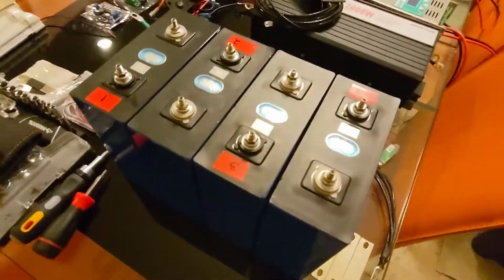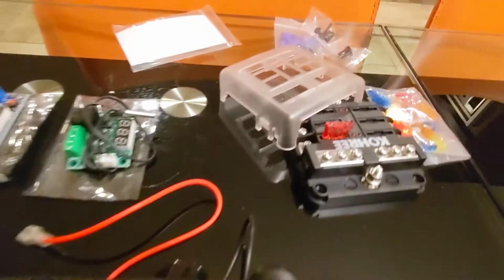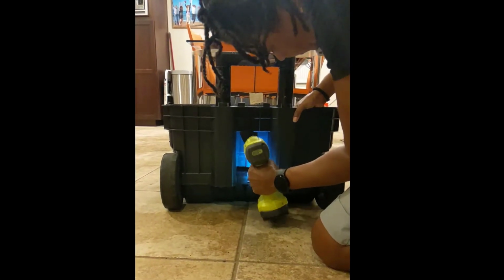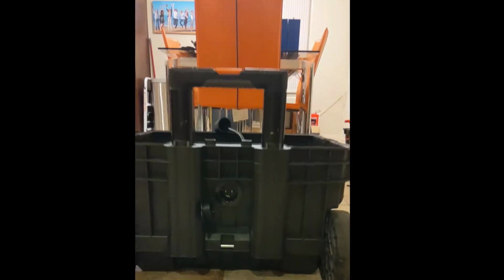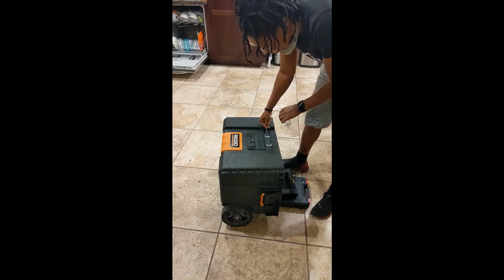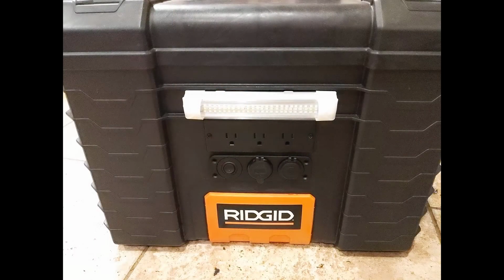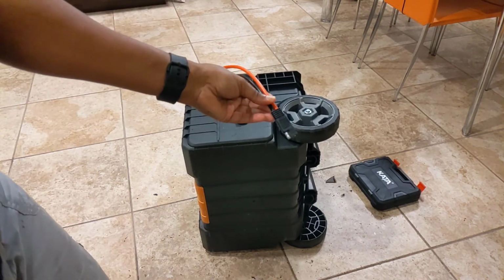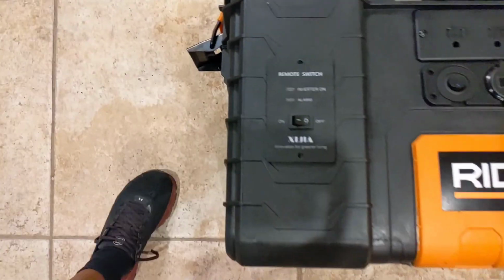Building a Solar Generator, Part 1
This is not a how-to video. I'm going to watch someone build this solar generator, and then I'm going to copy to see if I get the same result. This video is inspired by Vincent’s family Cali, so if you want to build one for yourself.

This is part 1 where I put the outside of the box together. That seemed like a good place to start.
- RIDGID 22 in Pro Gear Cart Tool Box in Black at HomeDepot
-2-Pack 90mm Fan DC 12V Computer Fan 92mm x 92mm x 25mm 2-Pin High Performance Cooling Fan 2000RPM
-HiLetgo 2pcs W1209 12V DC Digital Temperature Controller Board Micro Digital Thermostat -50-110°C Electronic Temperature Temp Control Module Switch with 10A One-channel Relay and Waterproof
-ANYPOWK 12 Volt LED Lights Bar - Daylight 6000K 7.5 Inch 72 LED 6W 600 Lumens, LED Car Interior Light Strip with Switch for RV Van Boat Trailer Camper, Pack of 2
- Conference Recessed Power Strip Socket Waterproof,Conference Table Power Strip,Waterproof Furniture Recessed Power Strip,Flush Mount Power Strip with 3 Outlets,6ft Extension Cord with Flat Plug
-D-PLANET [2-Pack] LM2596s Buck Converter DC to DC Step-Down Voltage Regulator Power Module 36V 24V 12V to 5V 2A Voltage Stabilizer with LED Display
-CERRXIAN 55cm 10AWG SAE Socket Solar Weatherproof Sidewall Port DIY Cord, SAE Quick Disconnect Wire Harness Panel Mount Power Cable with Cap
-Kohree 6 Way 12V Blade Fuse Block 12 Volt Waterproof Fuse Box Holder, 6 Circuit W/Negative Bus Fuse Box with LED Indicator for 12V/24V Automotive Truck Boat Marine RV Van Vehicle
-Depvko Cigarette Lighter Socket Panel Splitter, 4 in 1 12V USB Outlet &Waterproof QC 3.0 Car Dual USB Charger &LED Digital Voltmeter&Toggle Switch for Car Boat Marine RV, etc
-Journeyman-Pro 15 Amp 125V AC Power Inlet Port Plug with Integrated 20" Extension Cord + Waterproof Cover, UL Listed, NEMA 5-15 Flanged Inlet (5278GCP1)